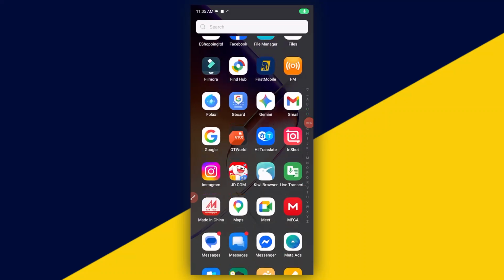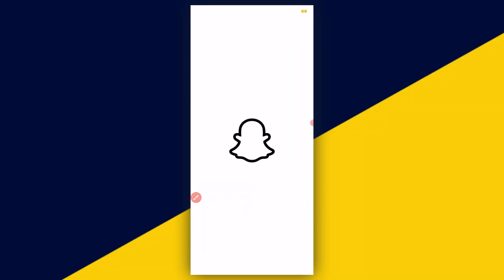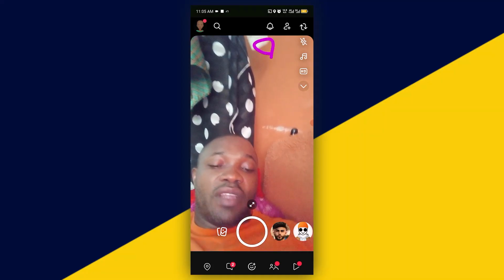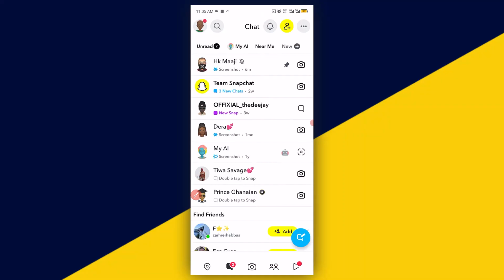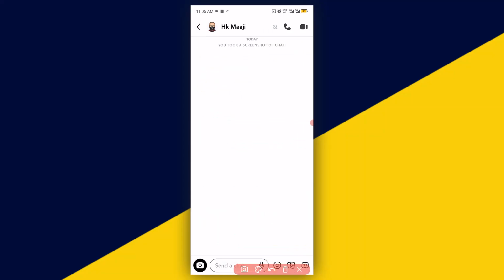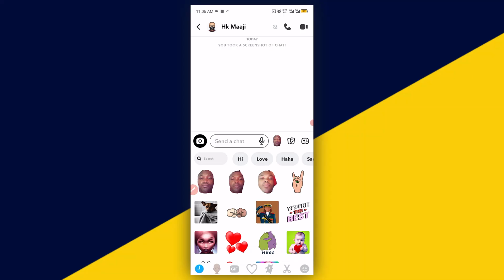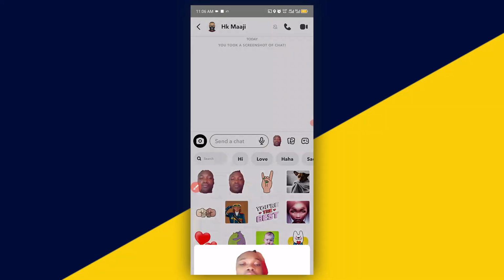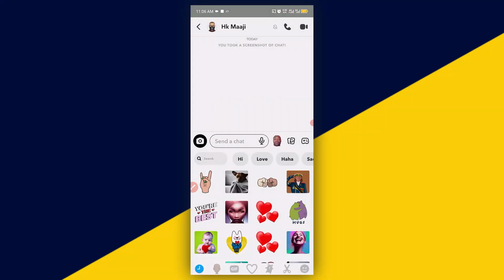How to Delete Saved Stickers on Snapchat — Complete Tutorial